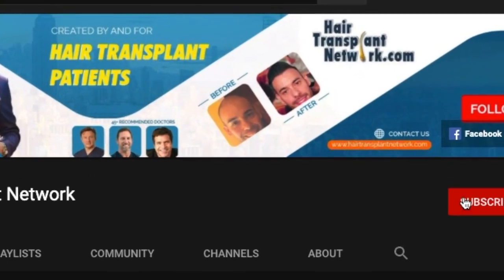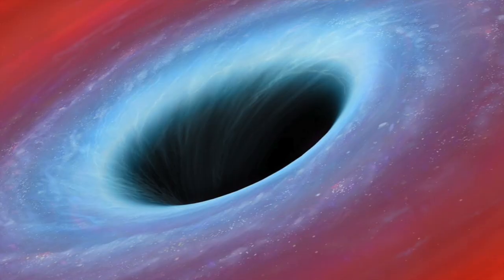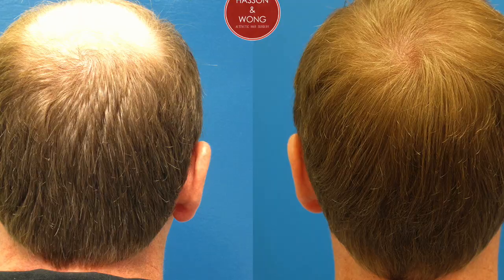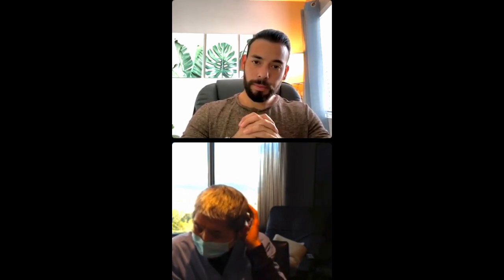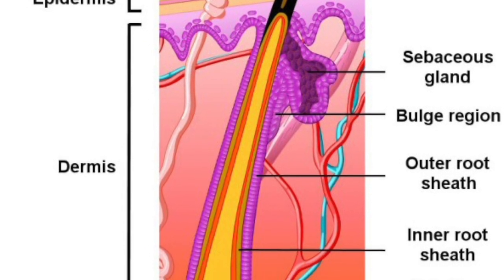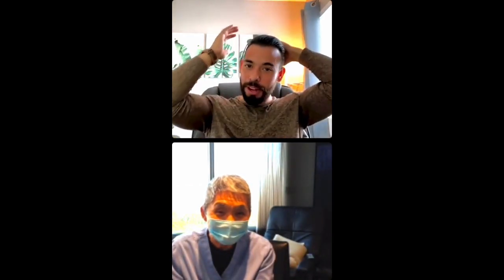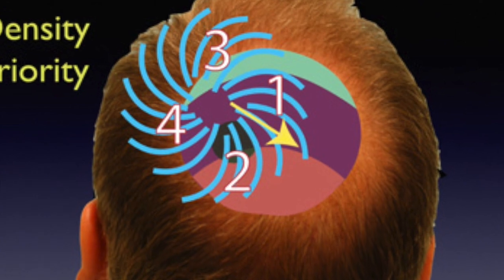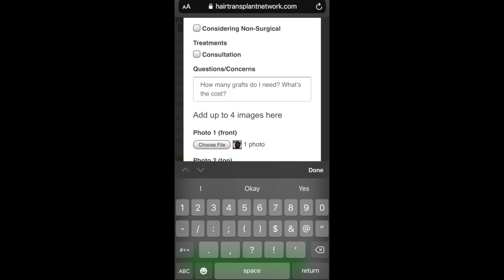The Crown is No Longer A Black Hole For Grafts - Dr. Wong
For the past few decades, it has been common knowledge in the hair restoration community that the crown was a black hole for grafts. You could place thousands and thousands of grafts in the crown but never achieve good density.

In fact, many surgeons prefer not to touch the crown for this very reason, but in the early 2000s, Dr. Wong of Hasson and Wong proved the naysayers wrong. Dr. Wong has been known as the Crown king. He has gained a reputation for transplanting and transforming crowns.

In this video, Dr. Wong explains why the crown is no longer a "black hole" for grafts, and how with the right technique, you can achieve excellent density and results in the crown.

View thousands of real reviews and research hair transplant surgeons by visiting and registering on our forum. Most importantly, it's free to use

The best way to determine the cost and the number of grafts is to submit virtual consultations. Feel free to submit your photos to one of our recommended surgeons that have been approved based on positive patient reviews and not marketing below:

We regularly post interviews with the world's best hair transplant surgeons.